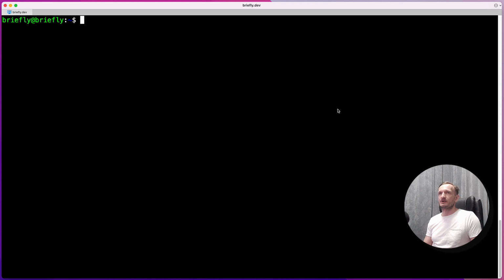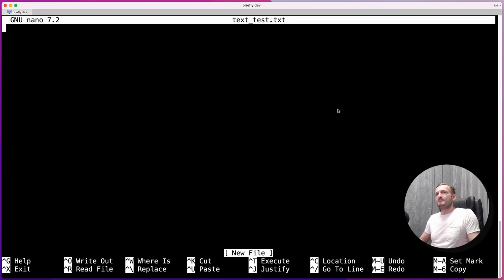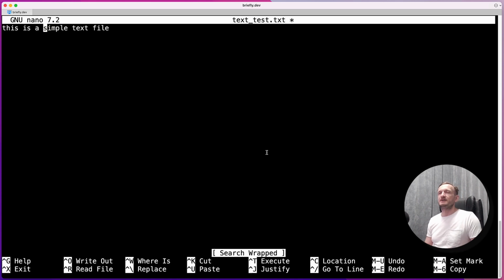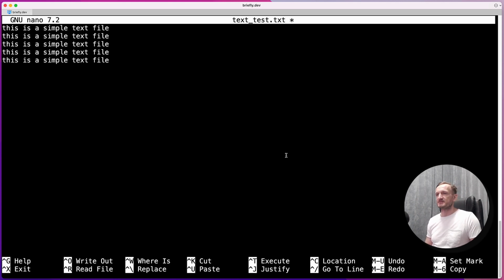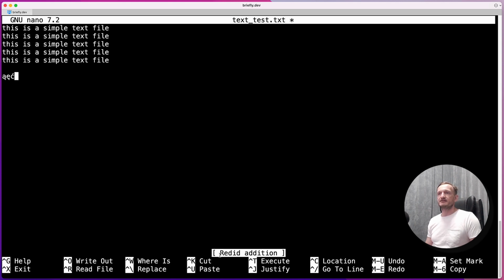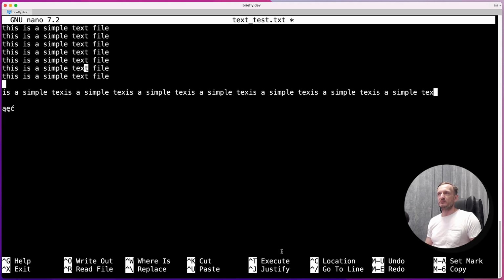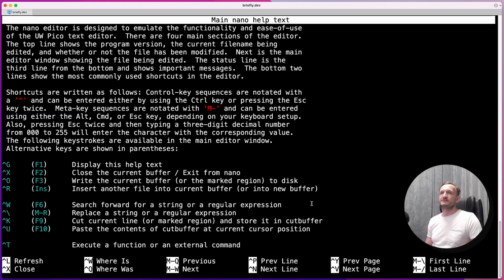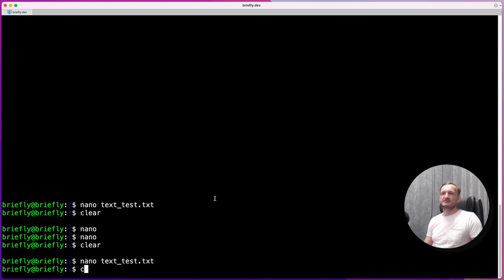Getting Started with Nano - The Simple Console Text Editor for Everyone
For many new developers, the complexity of powerful text editors like VIM can be daunting. If you're looking for a simpler alternative that's easier to learn, Nano might be the perfect choice. Nano is a straightforward, user-friendly text editor that's perfect for quick edits and easy navigation.

Why Use Nano?

- Ease of Use: Nano is designed to be simple and intuitive, making it accessible even for beginners.
- Pre-installed: Nano often comes pre-installed on many Unix-based systems, so you can start using it right away.
- User-friendly Interface: Unlike VIM, Nano provides an easy-to-understand interface with on-screen help.

Key Features

- Basic Editing: Easy text editing with straightforward commands for saving, exiting, and navigating.
- Search and Replace: Built-in search and replace functionality.
- On-Screen Help: Shortcut commands are displayed at the bottom of the screen, making it easy to remember how to perform common tasks.